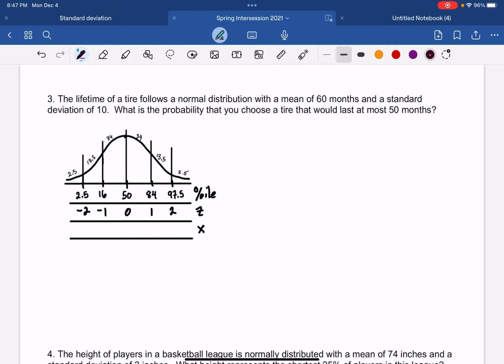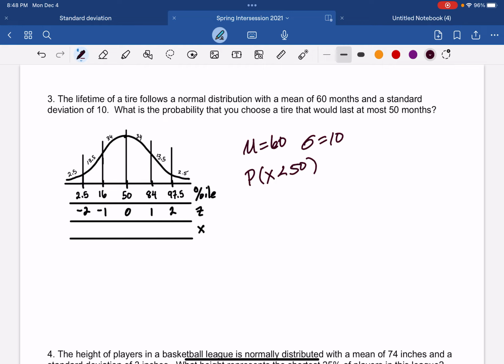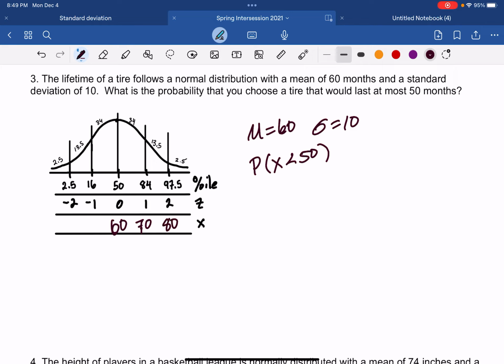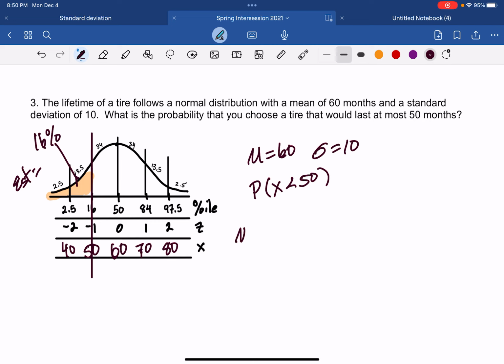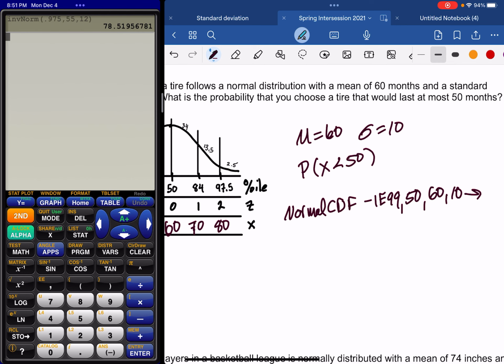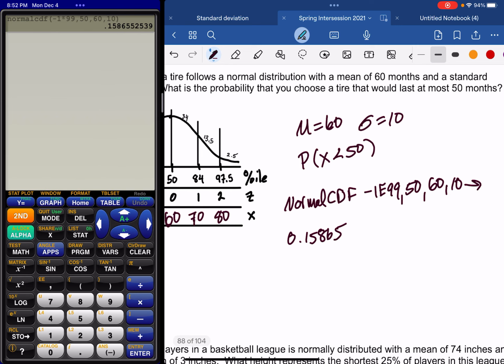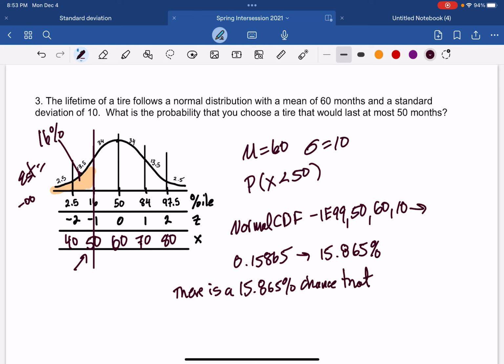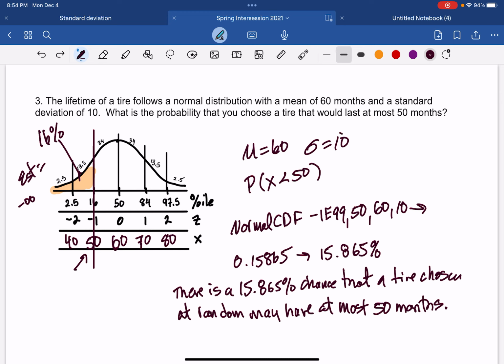Leftward Lean: Delving into Left-Shaded Areas in Normal Distribution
Studying the Normal distribution, also known as the Gaussian distribution, is crucial in the field of mathematics and its numerous applications. This bell-shaped curve is a fundamental concept in statistics, representing how data points are spread around a mean. Understanding the Normal distribution is essential because it underpins many statistical methods and theories. It's particularly vital in fields such as economics, engineering, psychology, and the natural sciences, where it helps in making predictions, understanding variability, and conducting hypothesis testing. Mastery of this concept enables us to interpret real-world phenomena, assess probabilities, and make informed decisions based on empirical data. In a world increasingly driven by data, the Normal distribution serves as a key tool for analyzing patterns and trends, making its study not just academically significant, but also practically indispensable in various professional domains.